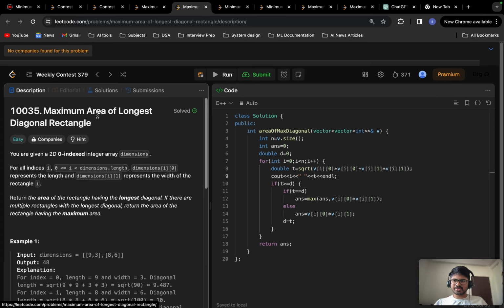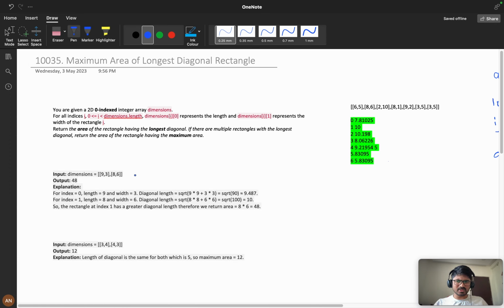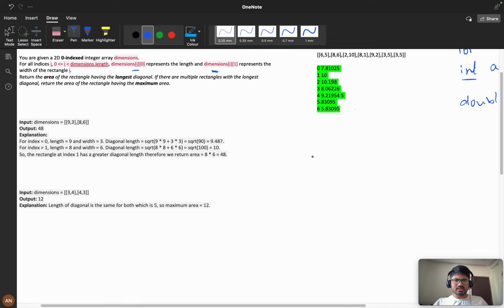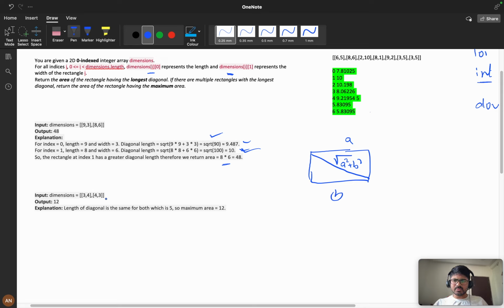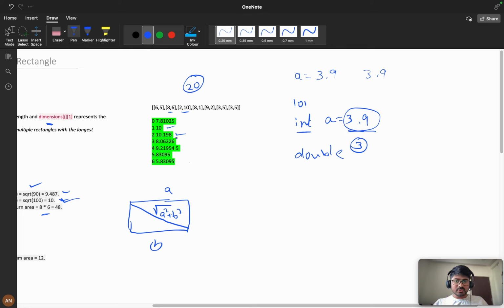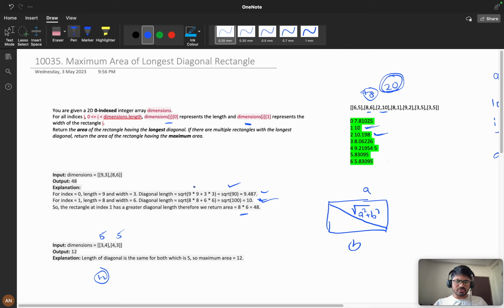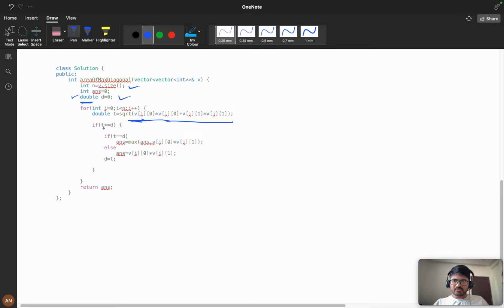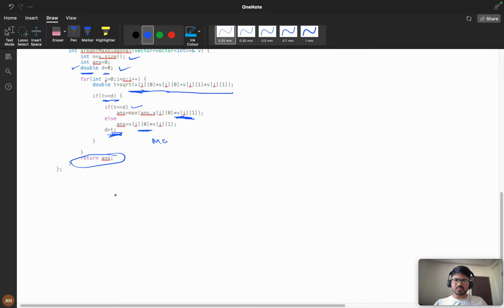10035 Maximum Area of Longest Diagonal Rectangle || Math 🔥 || euclidean distance ✅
1.Consistency: How I solved 550 LeetCode problems in 2023 by dedicating an average of 30 minutes on weekdays and 2 hours on weekends.
2.How many days should you dedicate to studying Data Structures and Algorithms?
3.The importance of system design in interviews.
4.How service-based companies contribute to your early career.
5.How to break down your goals and achieve them step by step (Progressing from Service-Based roles to FAANG companies)
6.FOMO (Fear Of Missing Out).